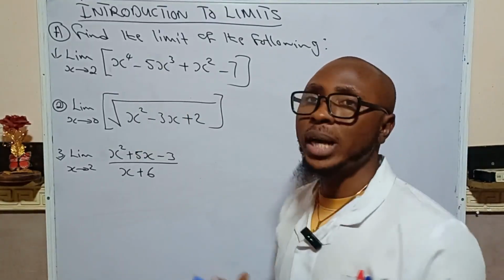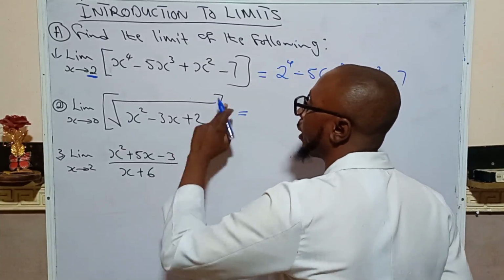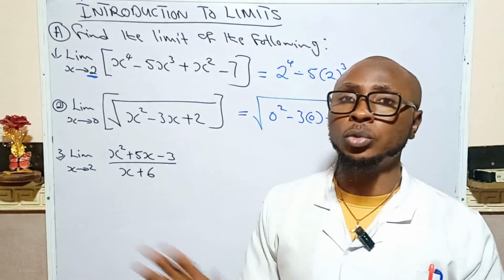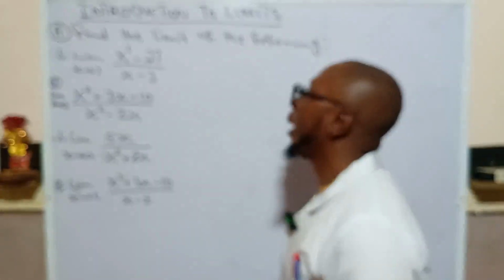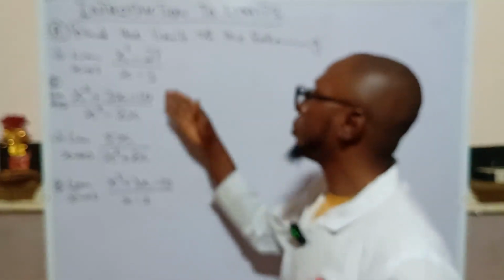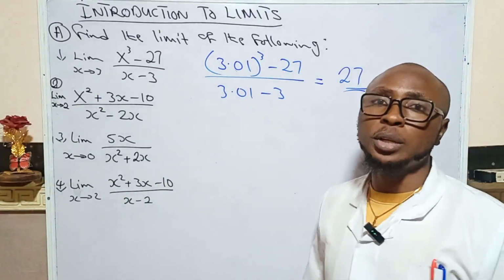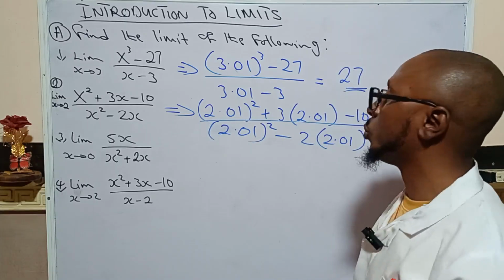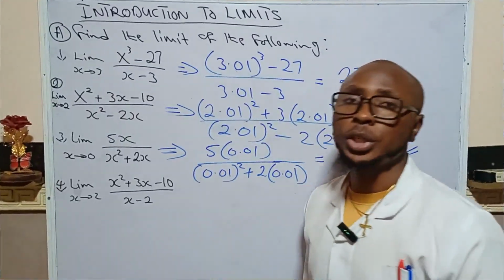The Secret Trick to Solving Limits in Seconds!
calculating limits without solving, shortcut to solving limits, how to find limits quickly.
easy limit methodWant to learn how to solve limits in seconds without getting confused by long steps and complicated calculus rules? In this video, I’ll show you the secret trick to solving limit problems fast using simple shortcuts that every student can understand. Whether you’re preparing for WAEC, NECO, JAMB, university calculus, or high school math, this method will help you solve limit questions quickly and confidently.

This lesson is designed for all students on YouTube from beginners to advanced learners who want to improve their math problem solving skills, boost their exam performance, and understand calculus limits with ease.

👉 In this video, you will learn:
✔️ The fastest shortcuts to solve limit problems
✔️ How to identify the right method instantly
✔️ Tricks to avoid long steps in calculus
✔️ How to solve limits without confusion
✔️ Easy strategies to improve your math speed & accuracy